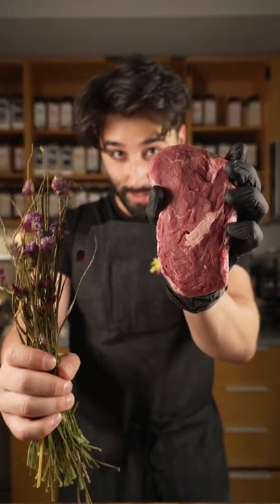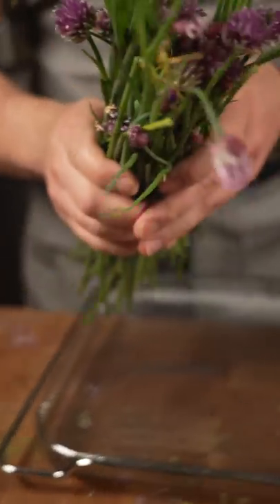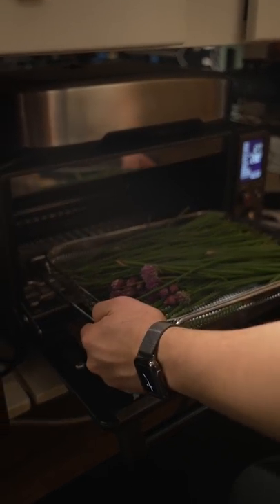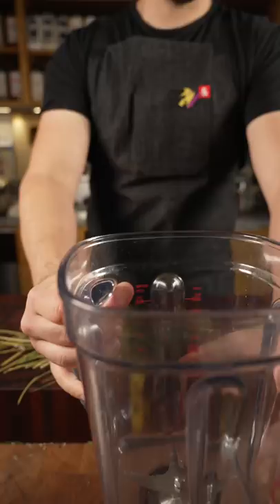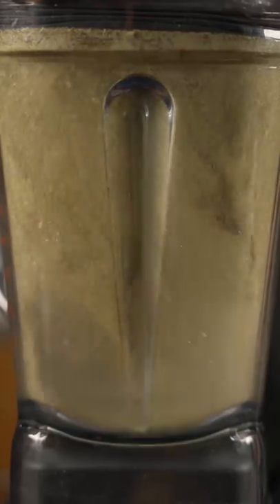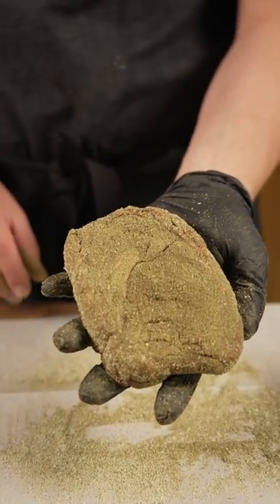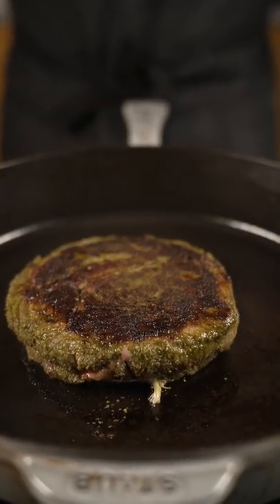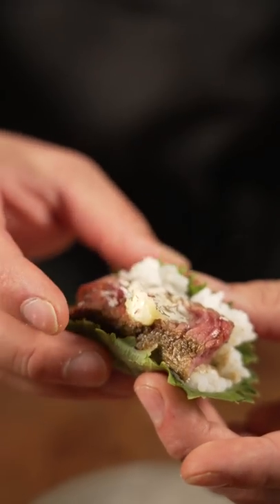Never Throw Away Old Herbs and Green Steak